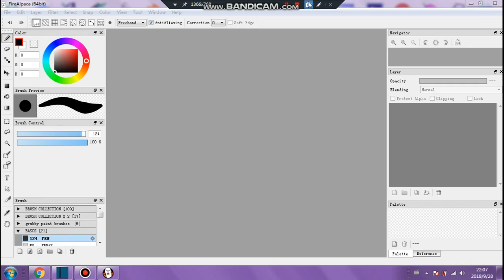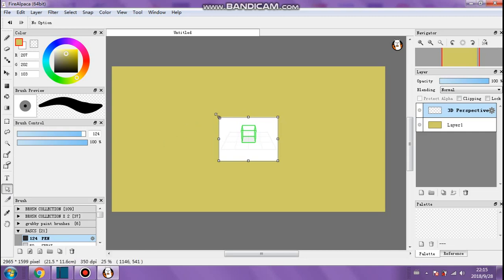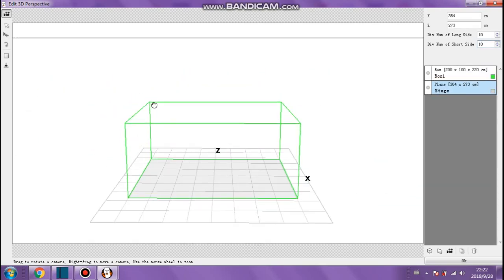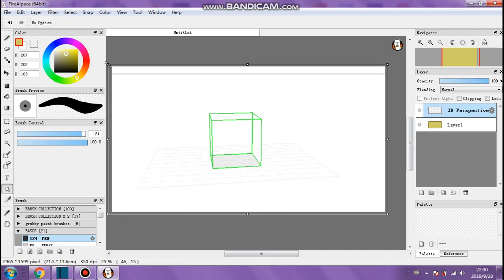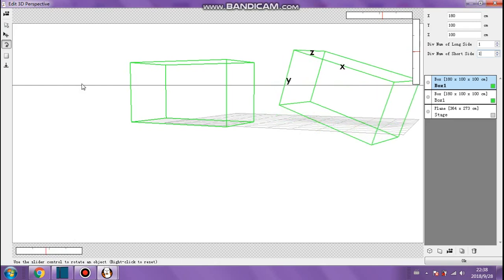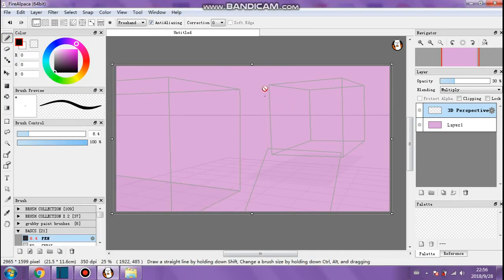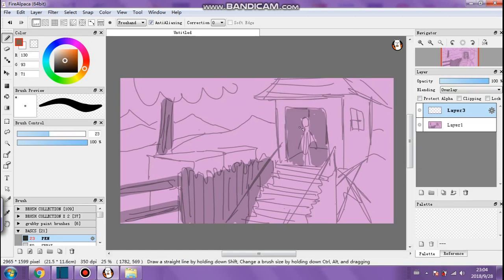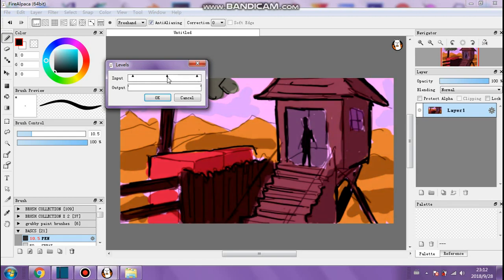FIREALPACA TUTORIAL 4 3D PERSPECTIVE SNAP